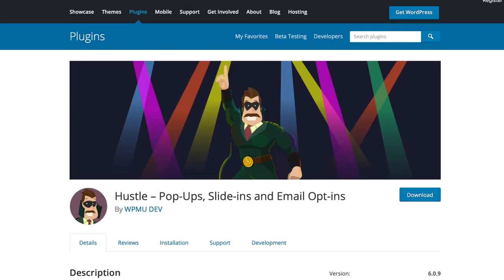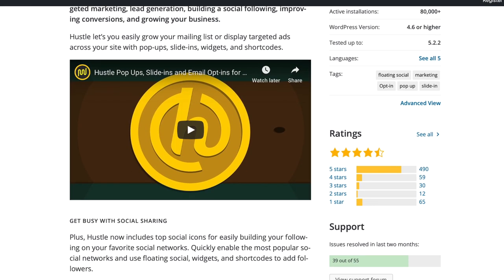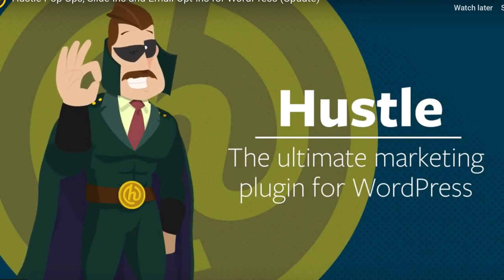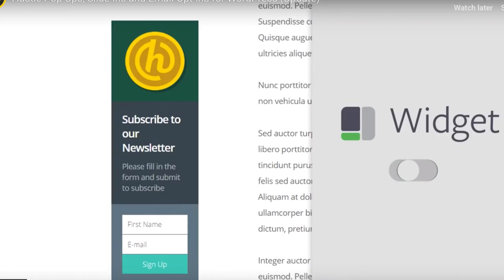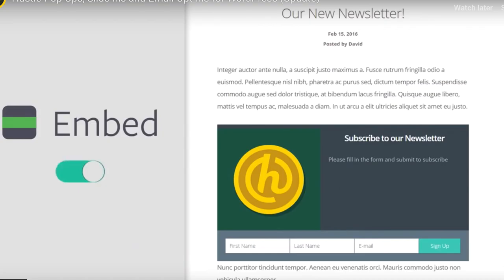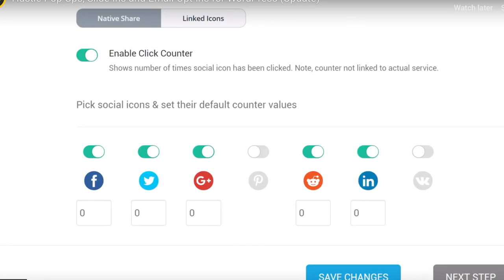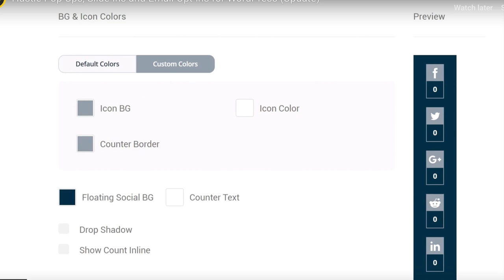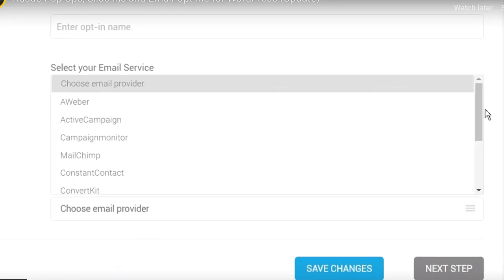YOU NEED THIS PLUGIN ON YOUR WEBSITE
In this video we discuss a great wordpress plugin that will help your business website.